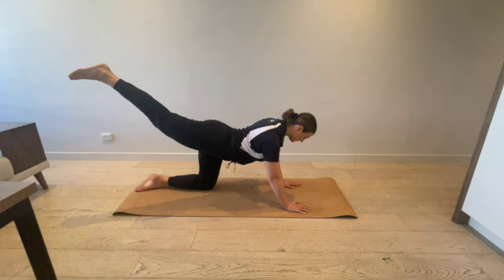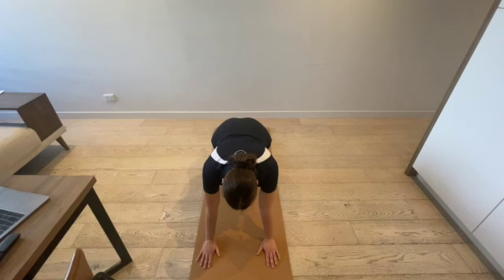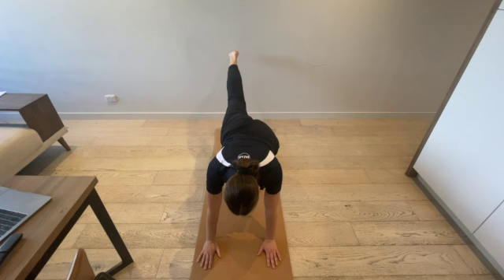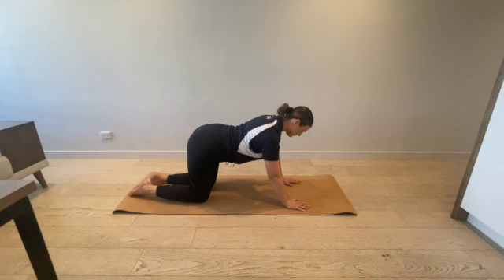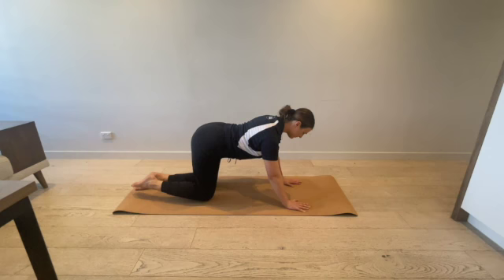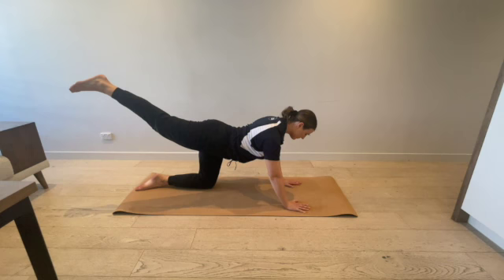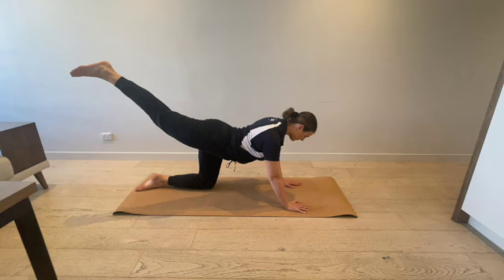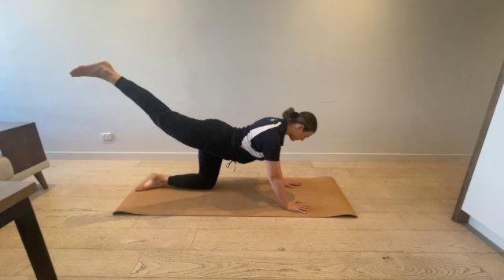Balance: Knee Scale